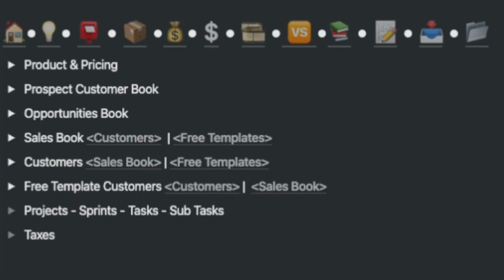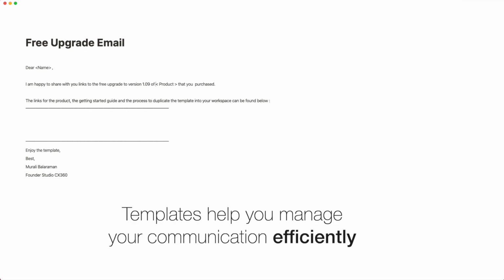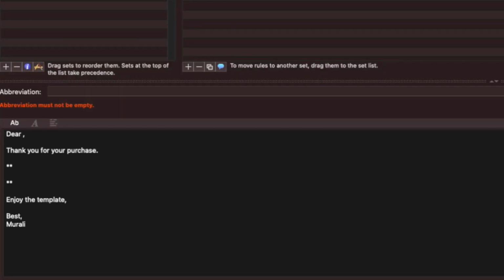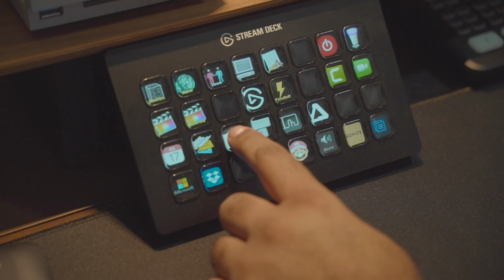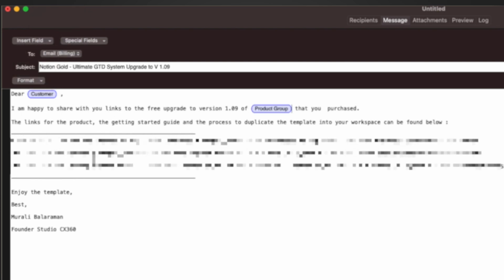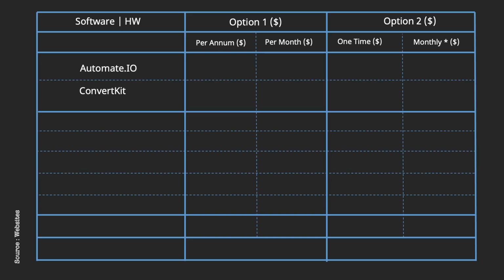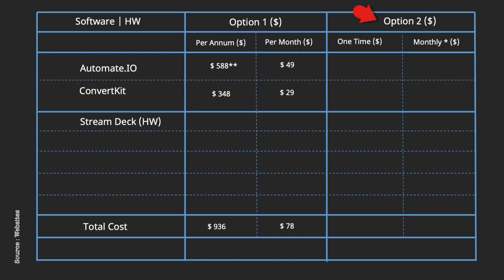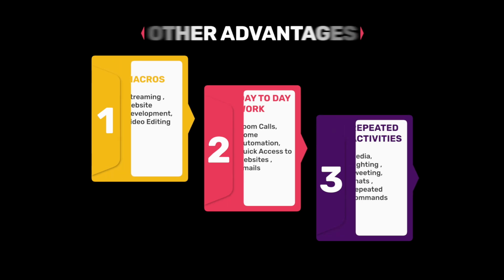How I Integrate Notion into my Email Workflow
Customers, Personalized Emails and CRM go hand in hand. If you want a way to automate your email management with your contact list, then this may be a great way to go.
The Solution I use is very different from others, so this video will show you some new things that you can consider in your workflow.

⎻⎻⎻⎻⎻⎻⎻⎻   AMAZING NOTION TEMPLATES  ⎻⎻⎻⎻⎻⎻⎻⎻⎻
These are not your average templates, but advanced templates that make even the complex of tasks simpler. The objective is to take the hard work out of your effort to understand, think and create with months of iterations, so that you can focus on just the results.